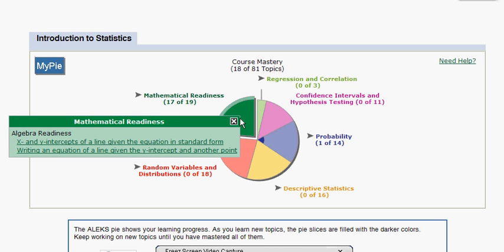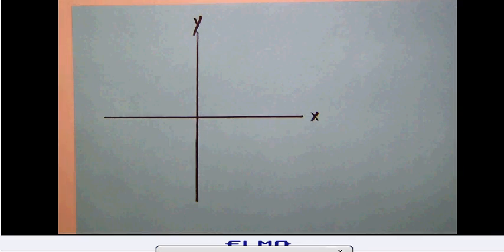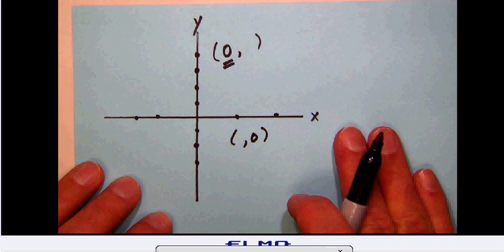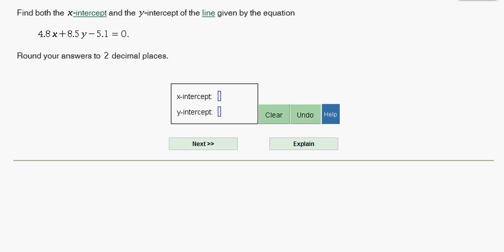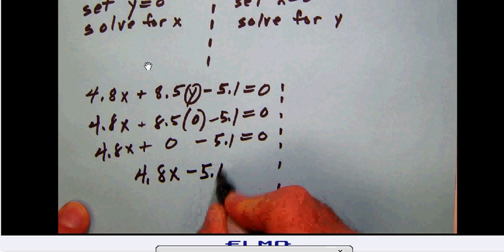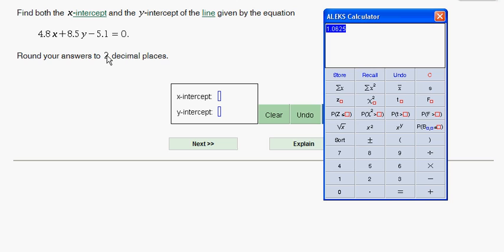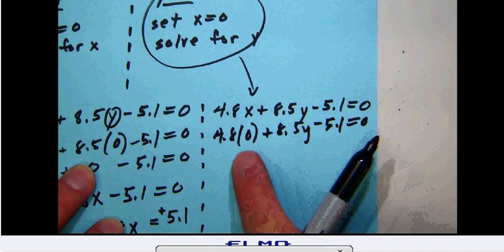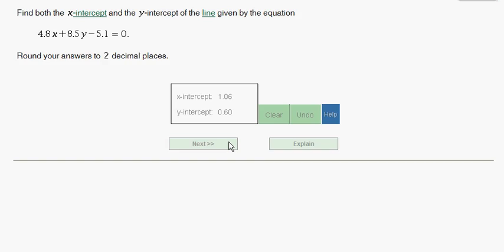math_stats_A 015 X- and y-intercepts of a line in standard form